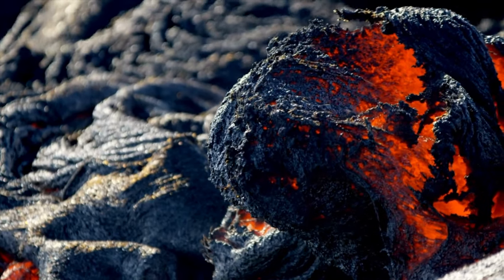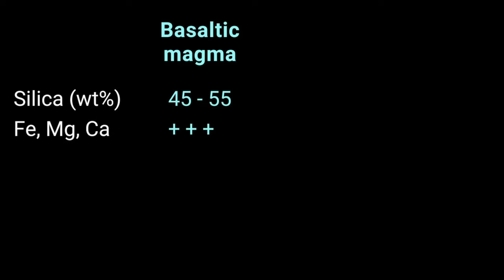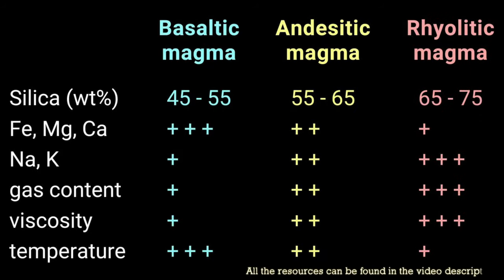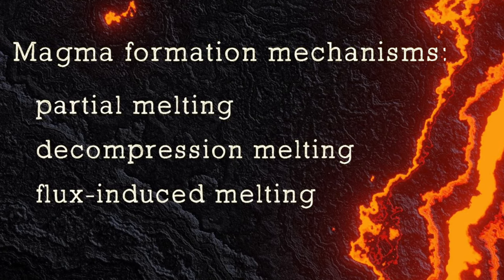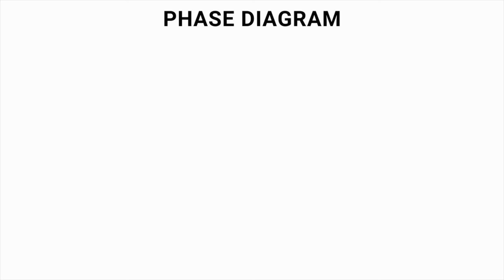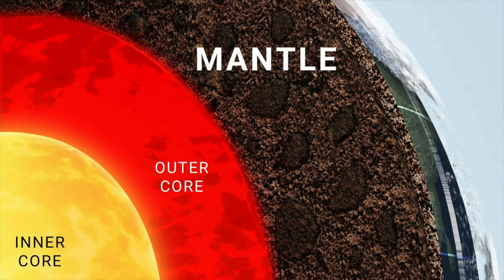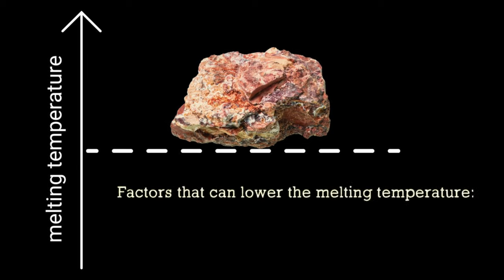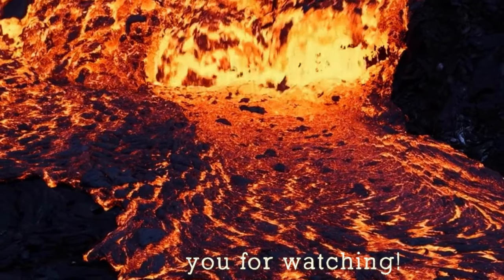What is magma and how is magma formed? | The difference between magma and lava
What is magma and how is magma formed? | The difference between magma and lava  //  Magma is a super-hot viscous material that consists of molten and semi-molten rock that flows deep beneath the Earth’s surface. Depending on the chemical composition of the magma, there are three different magma categories: basaltic magma, andesitic magma, and rhyolitic magma. These different types of magma differ based on their chemical composition, their viscosity, and their temperature. There are different mechanisms for magma formation: partial melting, decompression melting, and flux-induced melting. When magma breaks through the earth’s surface, the magma that reaches the surface is called lava.

Timecodes:

0:00 - Intro to magma
0:28 - What is magma?
0:51 - Types of magma
1:05 - Basaltic magma
1:33 - Andesitic magma
1:59 - Rhyolitic magma
2:43 - Earth layers
3:10 - Why is magma fluid?
3:28 - Magma formation mechanisms
3:46 - Partial melting
4:55 - Phase diagrams
5:39 - Decompression melting
7:14 - Flux-induced melting
7:55 - What is the difference between magma and lava?

About me: My name is Maria Baias and I’m a scientist turned Sci-Fi/Fantasy writer. While teaching a university course on Inorganic Chemistry, I became fascinated by minerals and rocks and the role they play in shaping interesting geological formations. That, combined with my research background in Heritage Science are what led to my interests in using science to explore and understand the wonders of our planet.